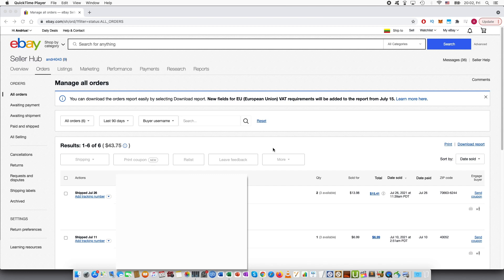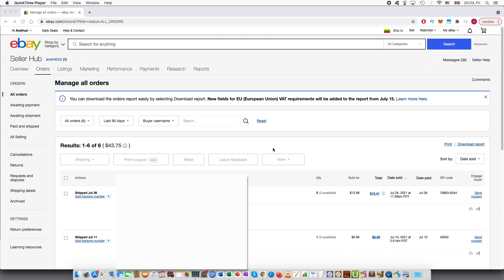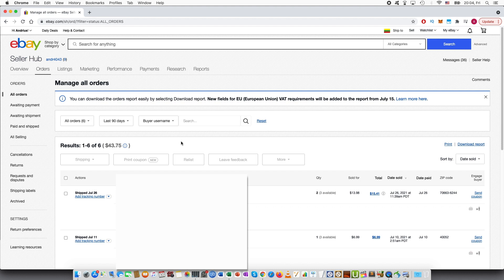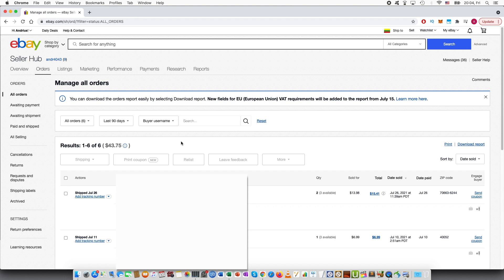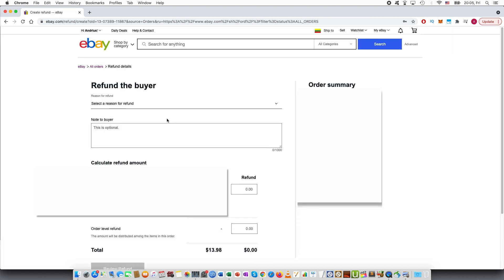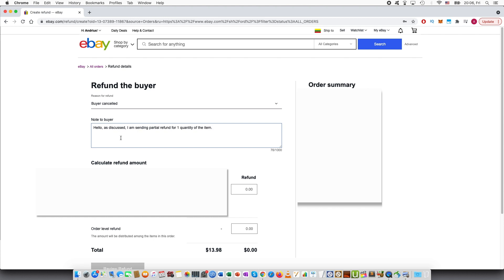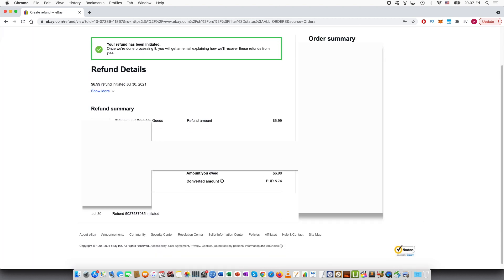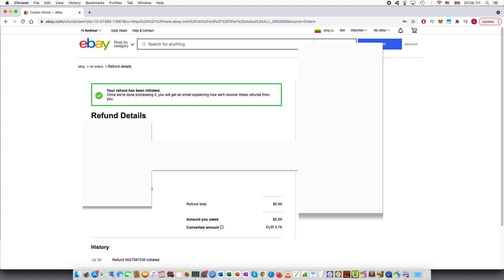How to Issue Partial or Full Refund on eBay Managed Payments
In this video I am showing how you can issue either full or partial refund on eBay new managed payments system.

⏱️TIMESTAMPS⏱️:
0:00 Introduction
0:21 Disclaimer that this works only on computer (not iPhone or tablet)
0:45 Issuing full or partial refund
4:26 Outro